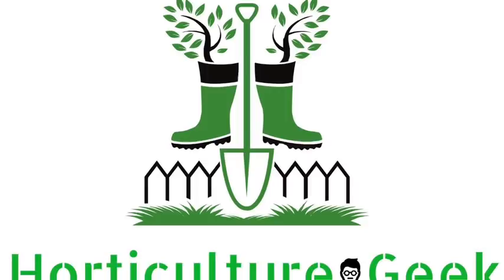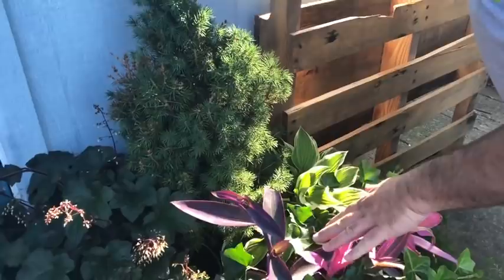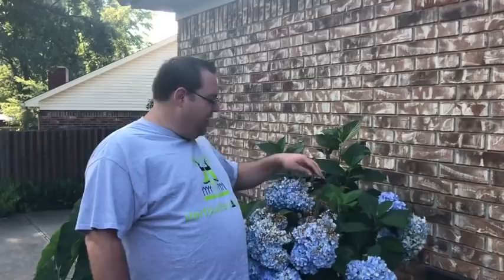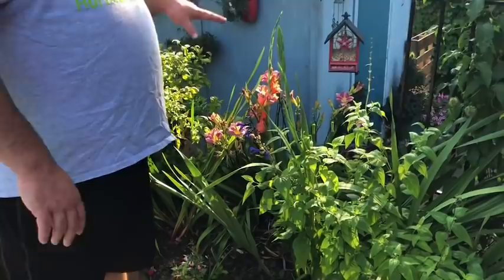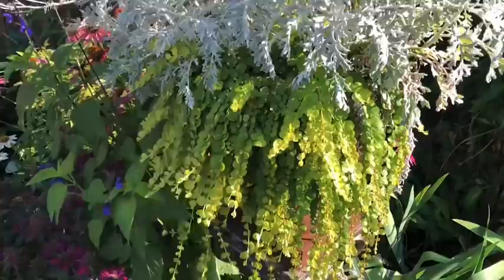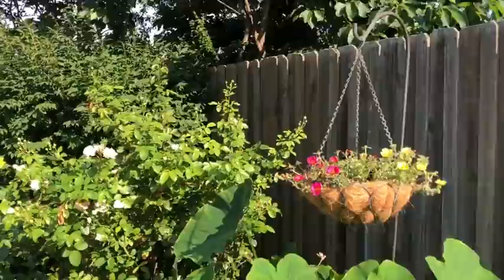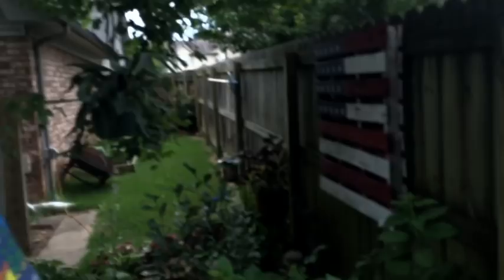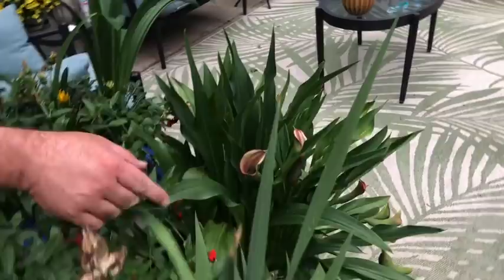June 2020 Garden Tour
The purple plant At the start of the pool garden is a Purple Heart not a bleeding heart. I accidentally miscalled it’s name during filming.